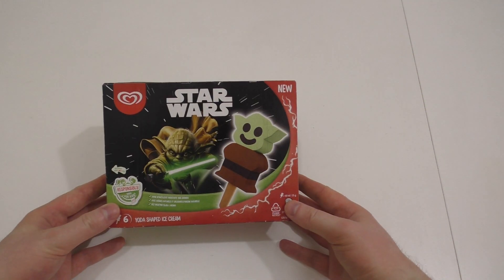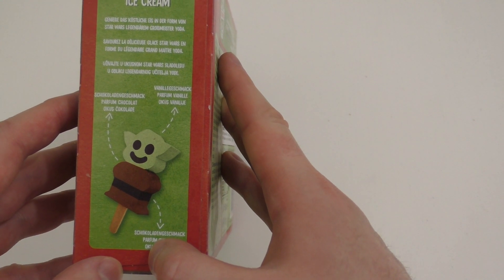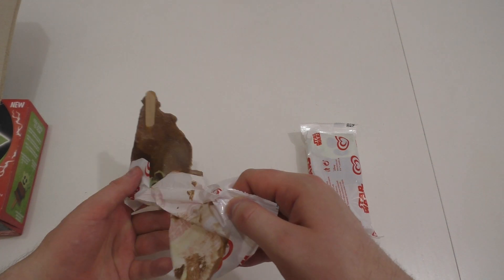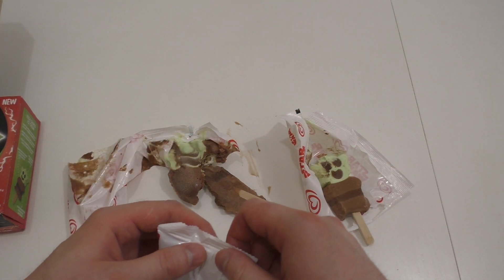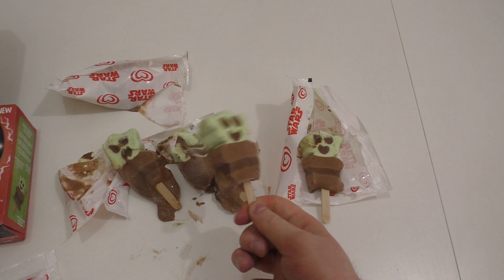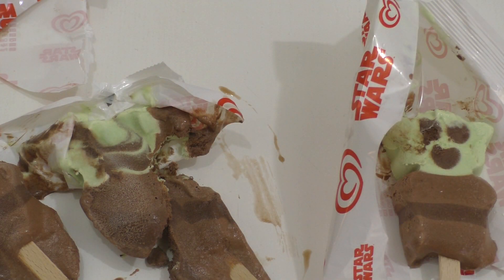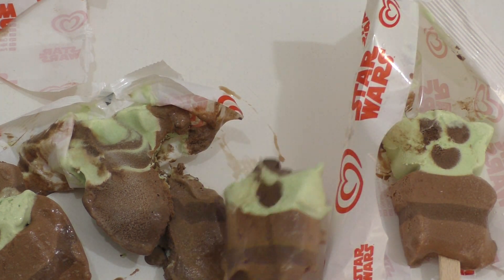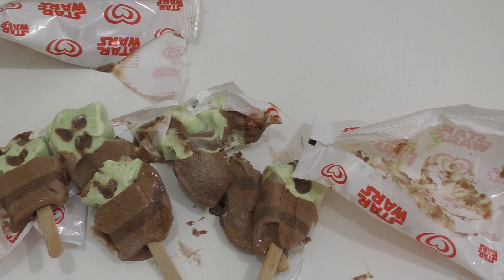Star Wars: Yoda shaped Ice Cram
Something went wrong. I'm not quite sure what.